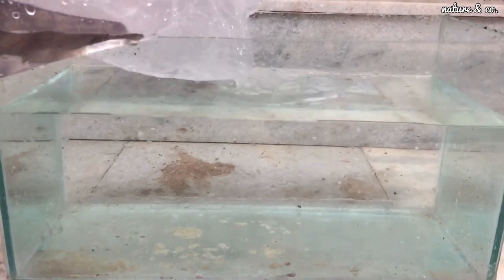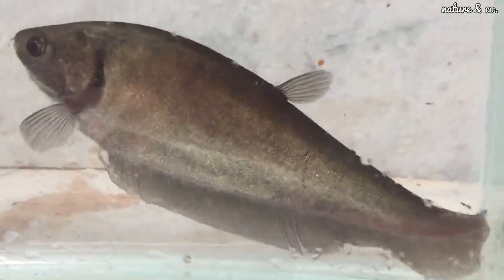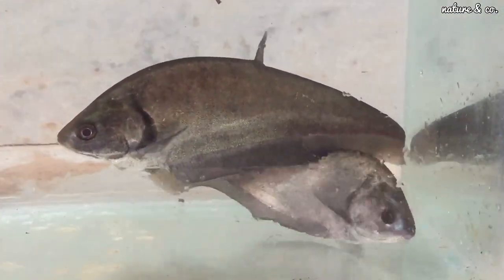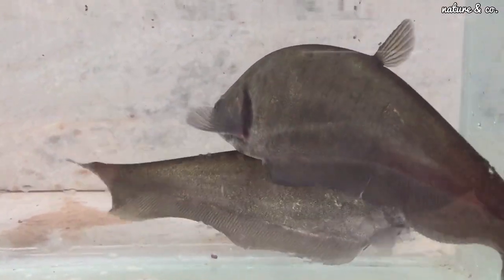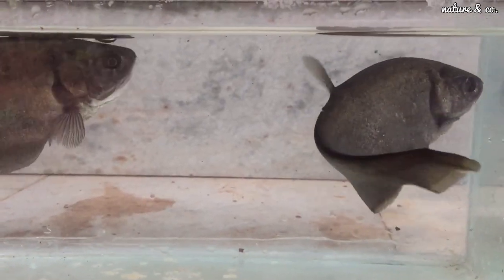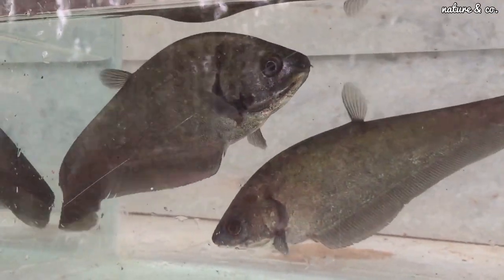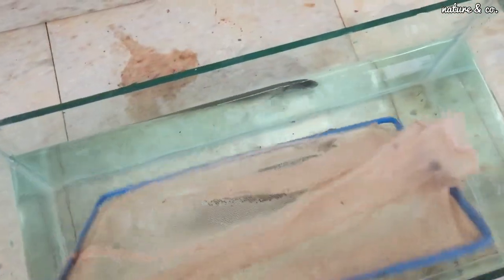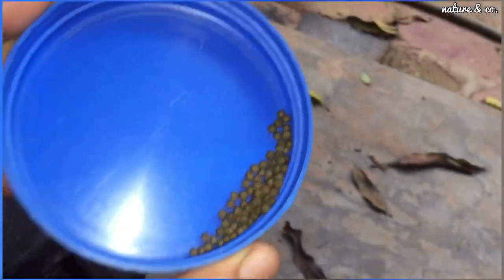Featherback Knife fish Malayalam || nature & co.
This video is about Indian Knife fish or Indian Featherback fish.
Knife fish or Featherback fish is a popularly known fish variety which now rules our aquarium space.

PANDORA PET MALL
POOKAD , KOYILANDI
KOZHIKODE.

Camera :- iPhone6
Sticks & Pods :- Selfiecom.
Mic :- Apple Earphones
Edits :- VN